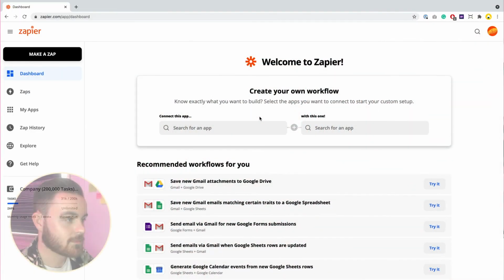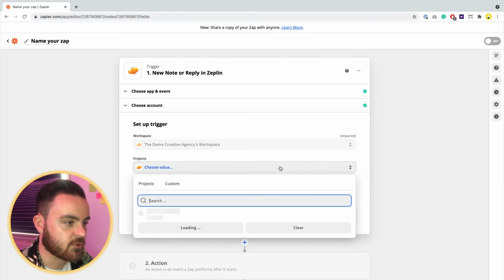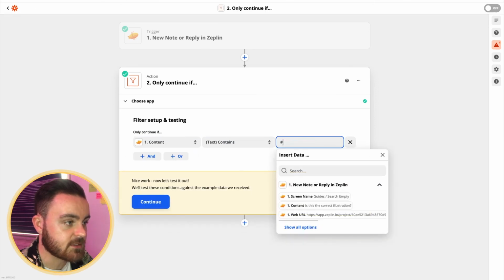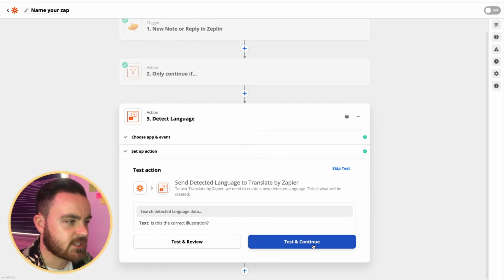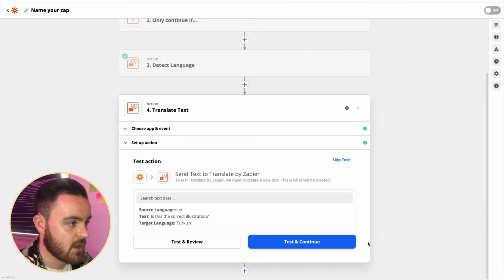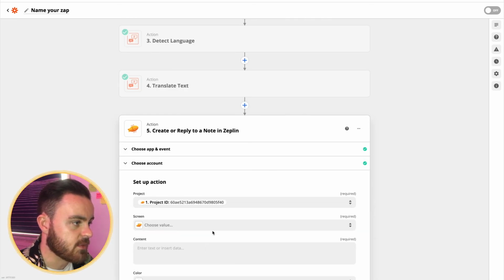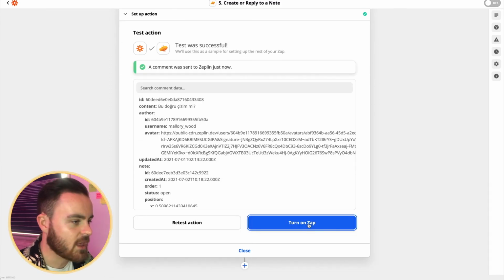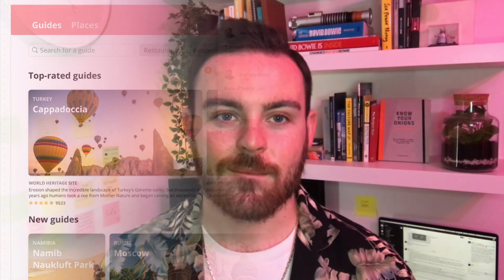#2 Translate notes into another language in Zeplin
Zeplin's open APIs mean that it can integrate with Zapier, a great online tool for automating your workflow.

In this video I’ll demonstrate quickly how to set up a language translation function, which you can activate with a trigger word, to translate your notes into another language. Really useful if you're working with a team that doesn't share your native language.

This is just one, of the many, many ways you can use Zapier with Zeplin, so please explore what Zapier can do for you! I’ve been thinking of trying to automate other processes in Zeplin with Product Management tools like JIRA, Asana, Monday, maybe even the G-Suite.

These videos were made for our Zeplin Agency Members, if you're an agency that would be interested in becoming a ZAM

For our existing ZAM community, review your benefits and services